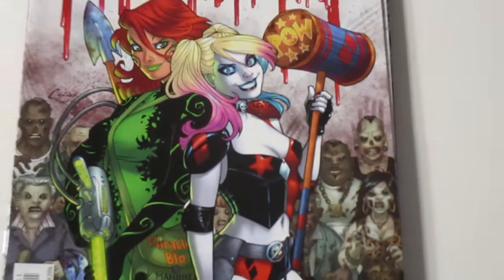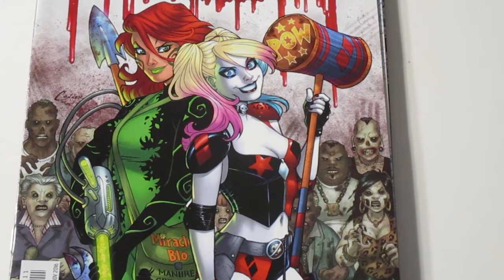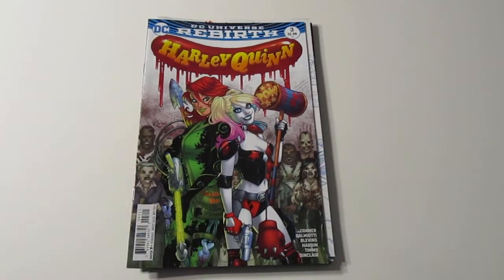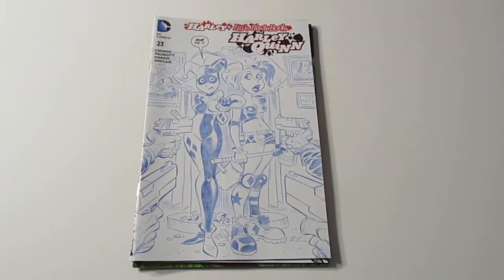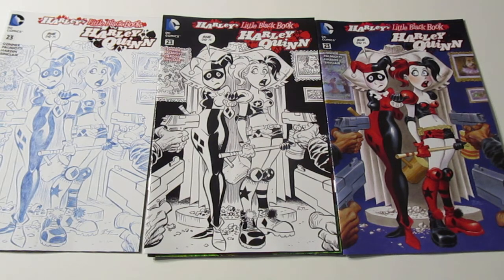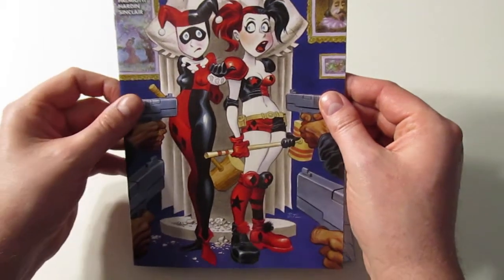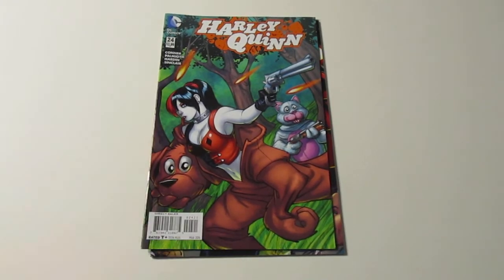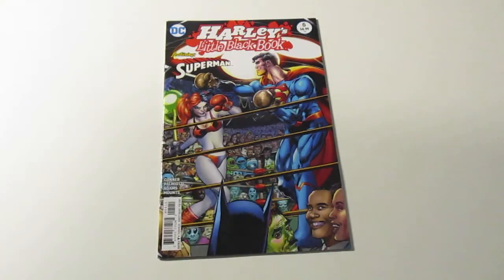My comic book haul Harley Quinn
The comic books in this video are Harley Quinn  if you like this video please give it a big thumbs 👍 up please comment down below please subscribe and share this video ✌️